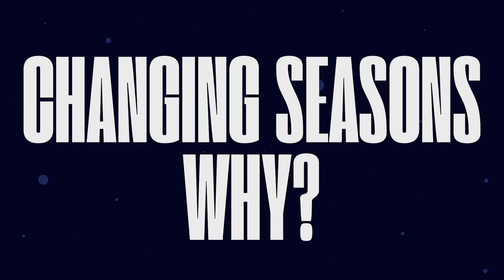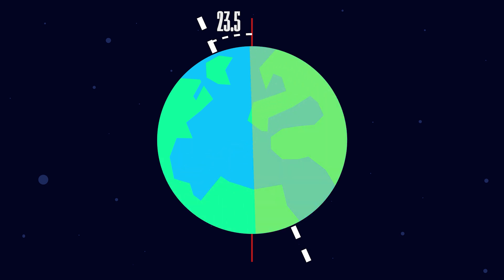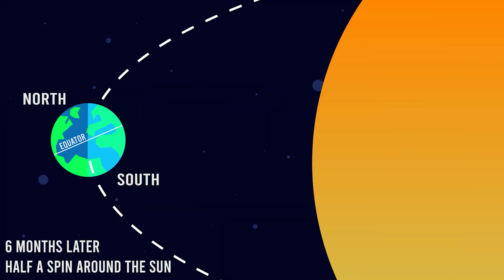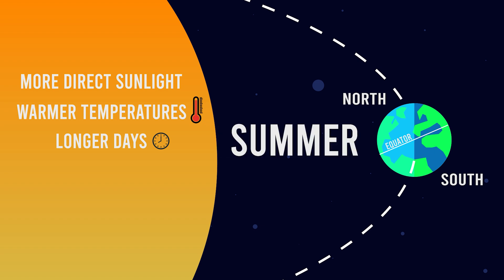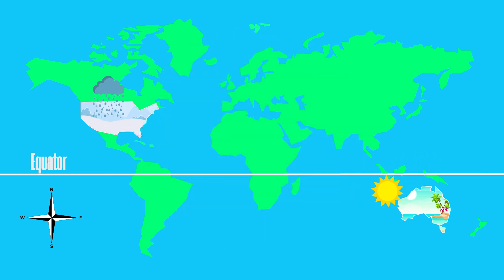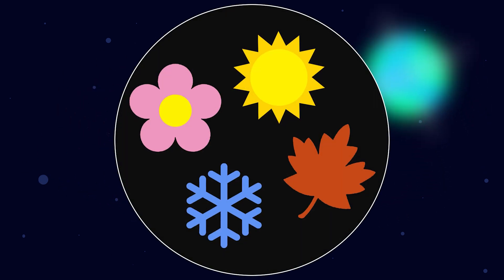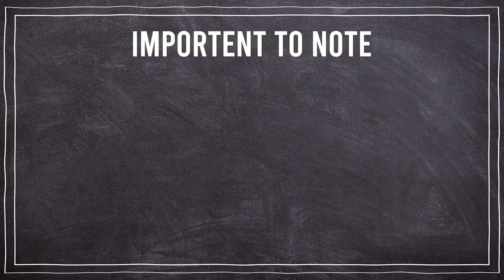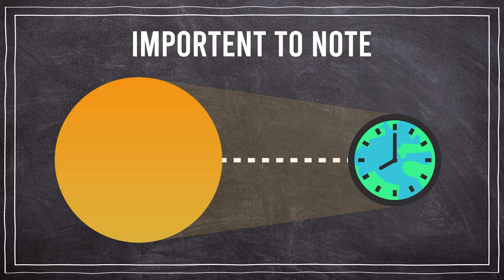Changing Seasons, Why?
Why do we experience different seasons throughout the year?
We are here to answer!